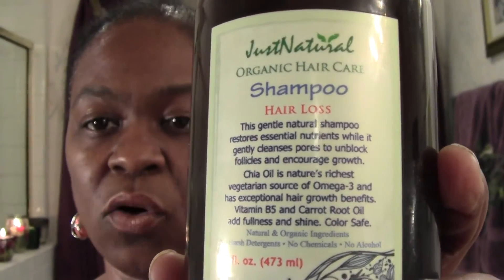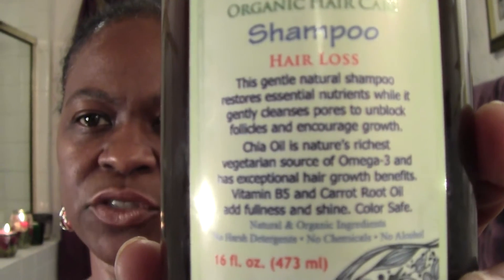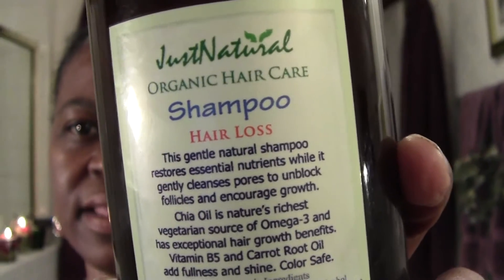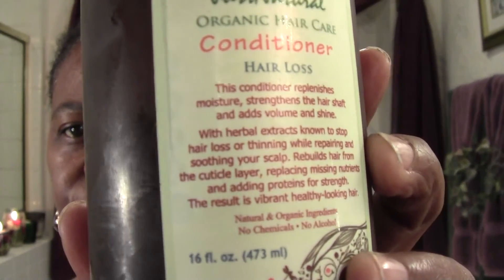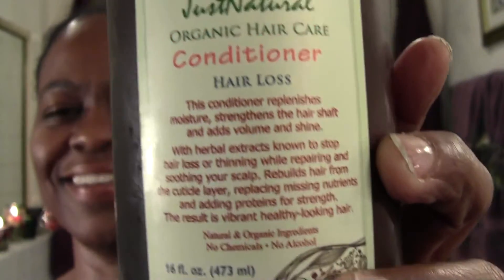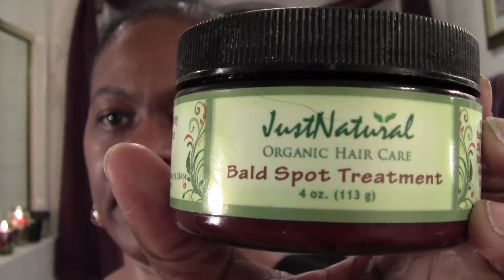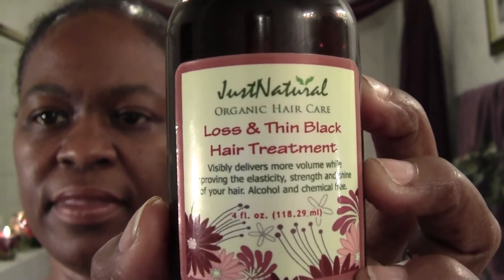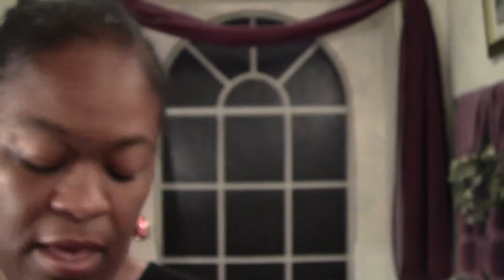Just Natural Skin Care (Hair too!!)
Great organic products, just a little pricey